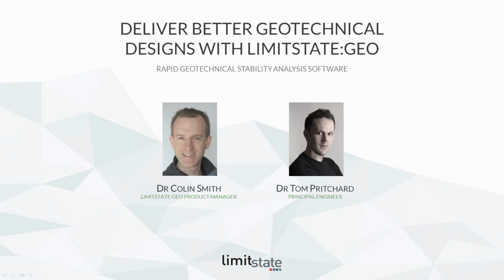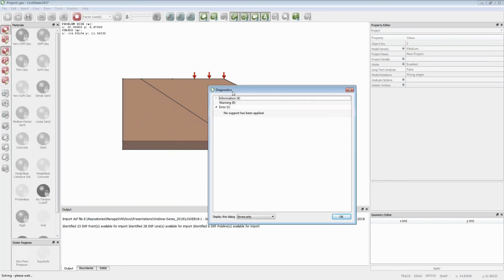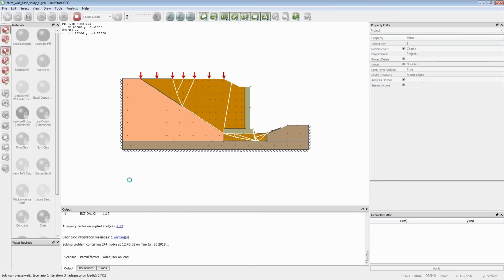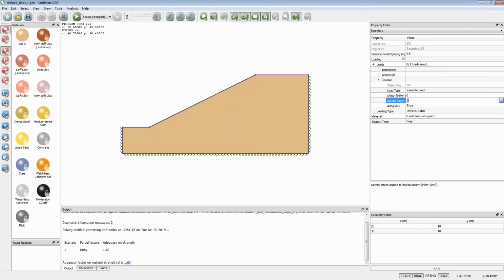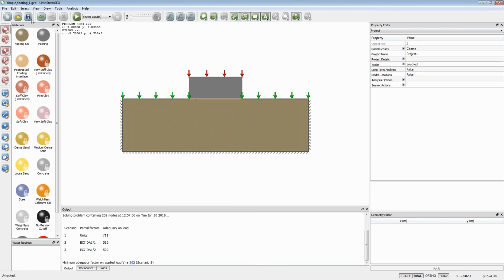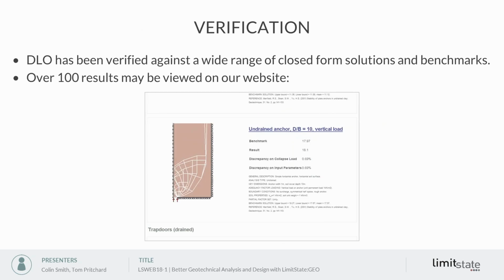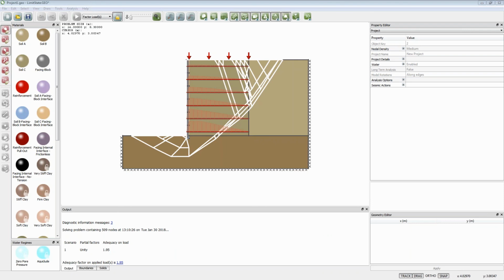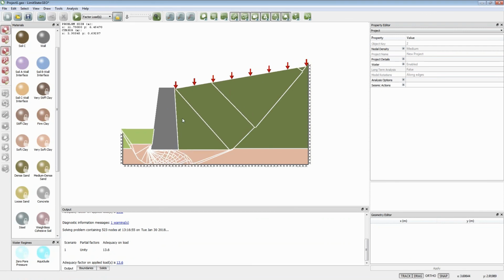LSWEB18-1 | Deliver Better Geotechnical Designs with LimitState:GEO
# DETAILS #

Title: Deliver Better Geotechnical Designs with LimitState:GEO
Code: LSWEB18-1
Duration: 47m 15s
Original broadcast: 30 January 2018

# CONTENTS #

0:09 - Introduction
1:29 - About LimitState
3:42 - Workflow with LimitState:GEO (Retaining wall example)
17:54 - 'What If?' Analysis (Slope stability example)
23:02 - 'What If?' Analysis (Foundation example)
28:56 - Key Enabling Technology: DLO
33:40 - Application Examples
34:35 - Conclusions
36:10 - Questions
45:48 - Roundup

# SUMMARY #

Find out how LimitState:GEO can help you deliver improved geotechnical designs:

- See how LimitState:GEO allows you to quickly undertake “what if?” analyses to gain a deeper understanding of geotechnical problems, and how this can be used to develop better design solutions.

- See how the innovative technology used by the software overcomes many of the issues associated with hand calculation methods, single application software programs and finite element packages.

- Learn how LimitState:GEO can be used to streamline your workflow for a wide range of geotechnical stability analysis problems.